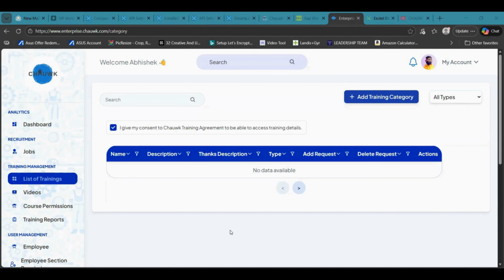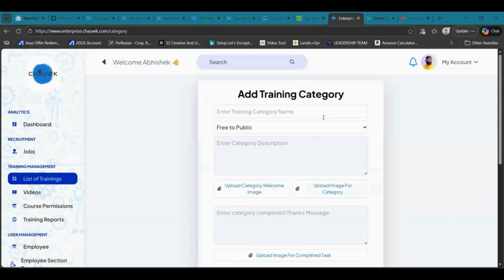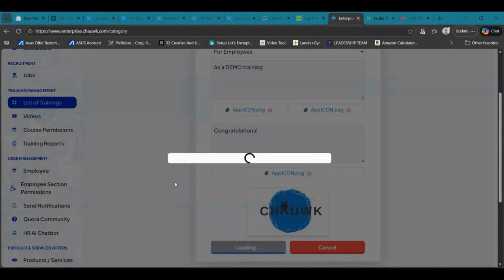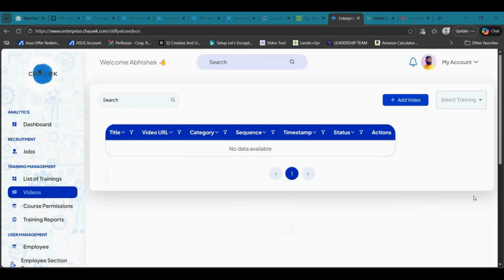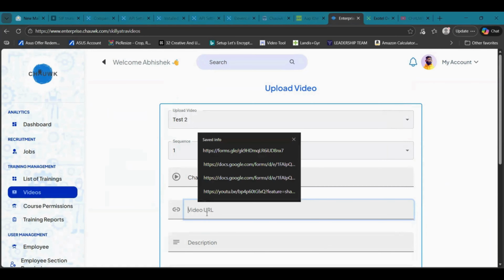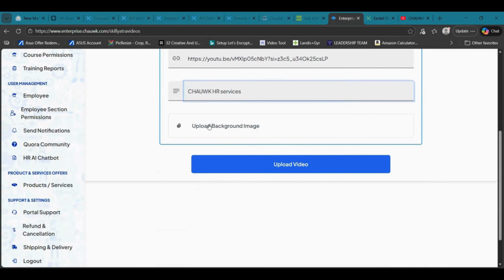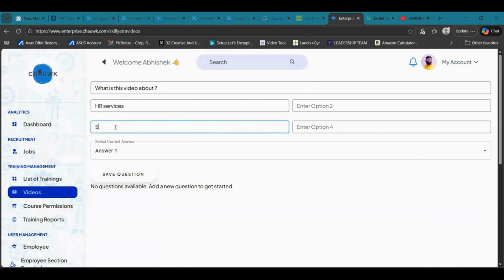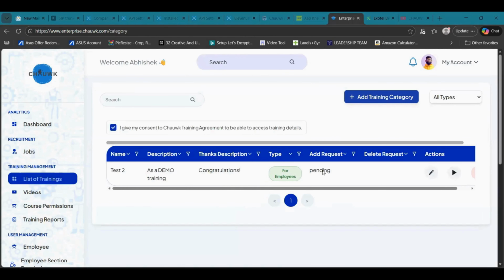JOB POSTINGS EDITED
How to post a job through the CHAUWK Enterprise Portal. Step by step guide on how to create a new job post and use other related features.